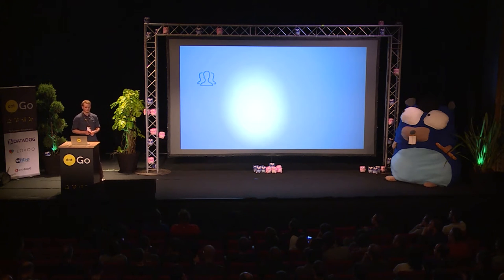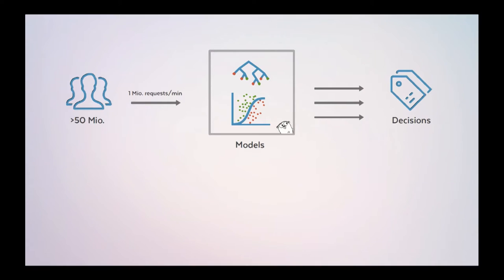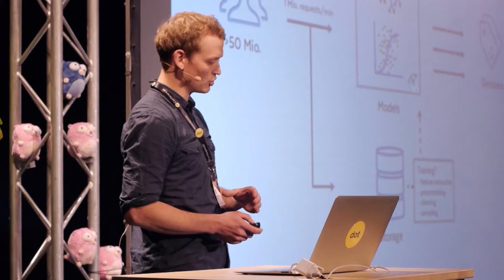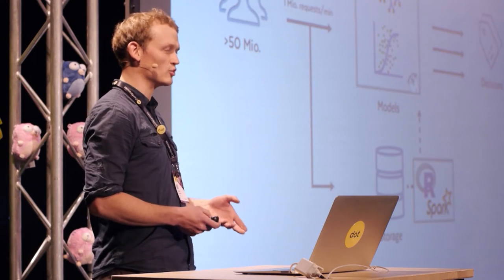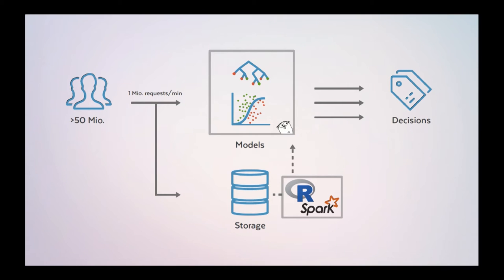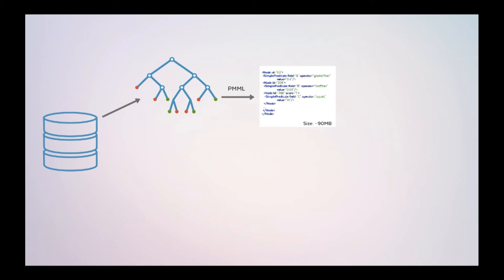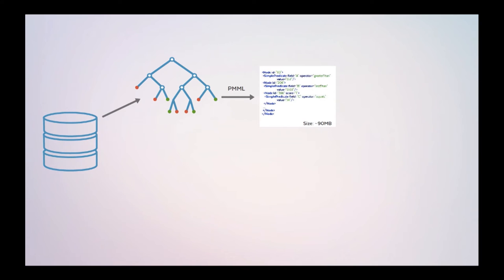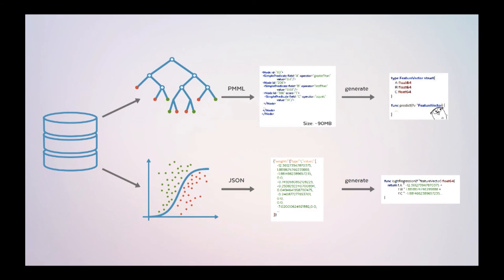dotGo 2016 - Franz Eichhorn - Go machine learning at large scale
on October 10th in Paris.

Go can be used to execute machine learning models in live production systems. Franz points out challenges when training models in Go and why you should consider using other technologies.